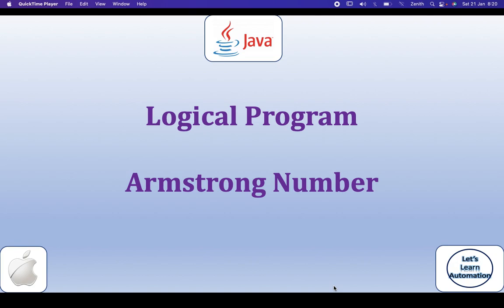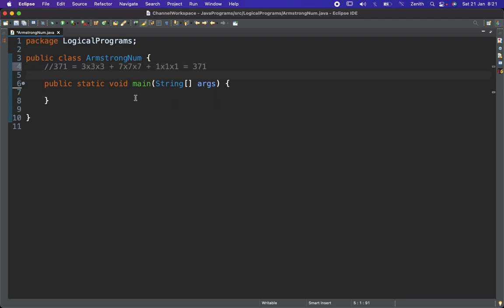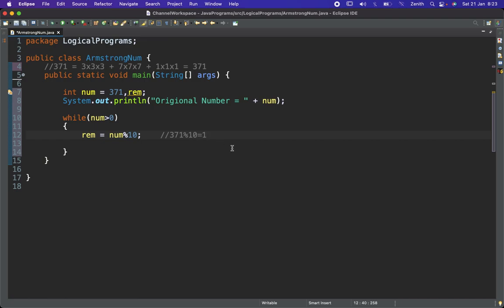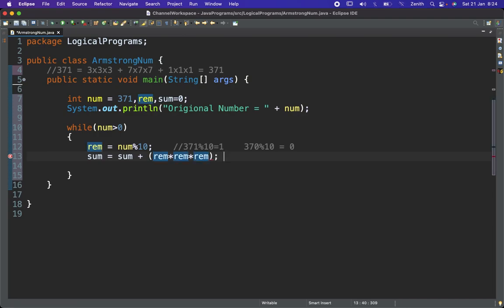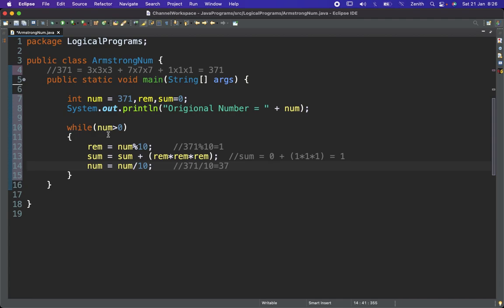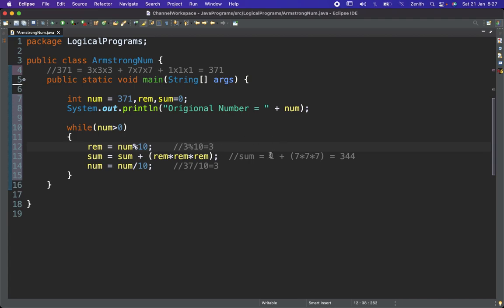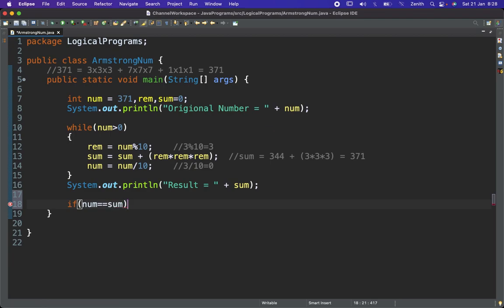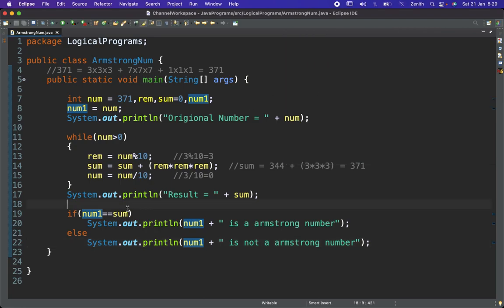10 - Armstrong Number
Write a java program to find given number is Armstrong number